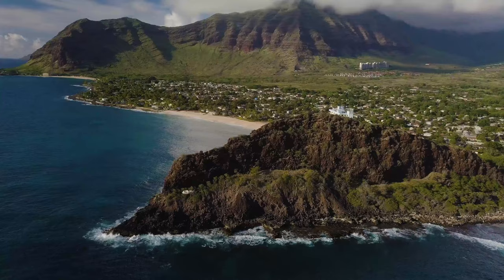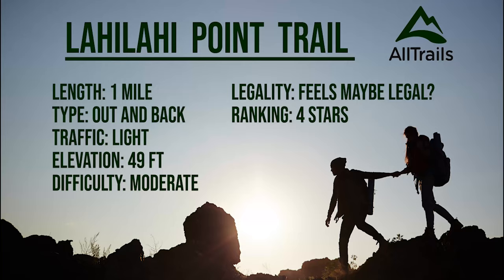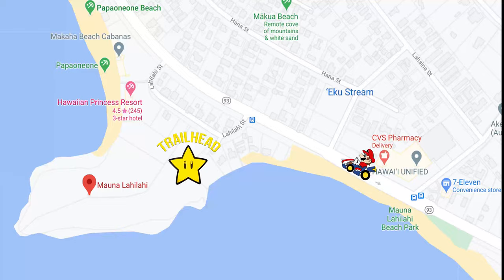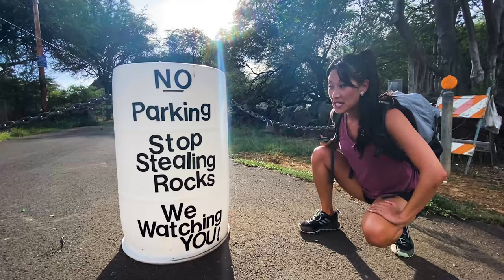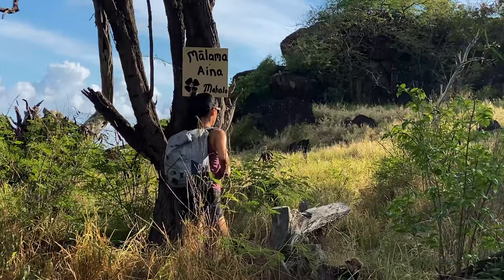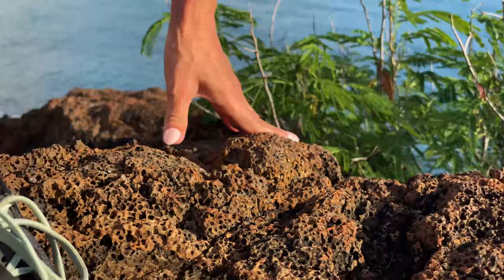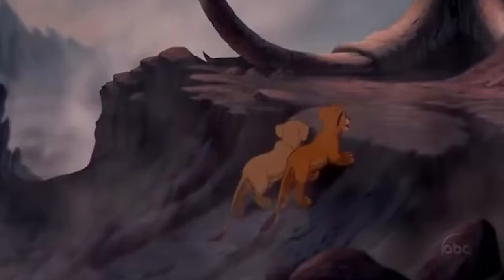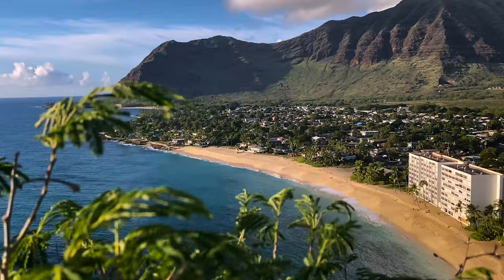Lahilahi Point Trail - The Most Woop-Woop Trail on Oahu, Hawaii - Bryce's Trail Guide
Yay! Things to know about hiking the little Lahilahi Point Trail, more of a walk-climb, on Oahu, Hawaii, the best trail option for anyone wanting a beautiful view, a dash of adventure, and some woop woop.  From where to park, what to expect and not much more, join me as I grab my camera and a friend and hit the trail, which means walk/hike the trail.  :)